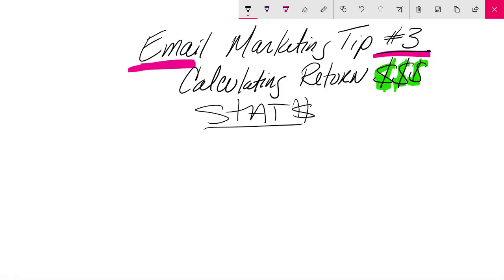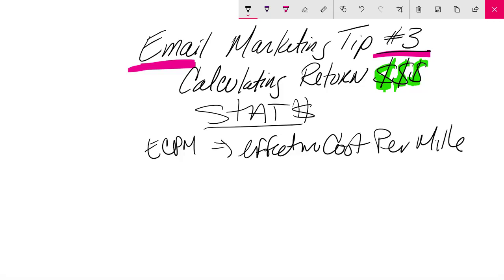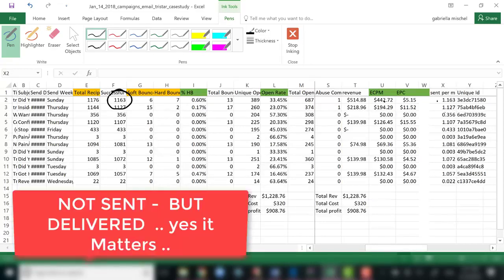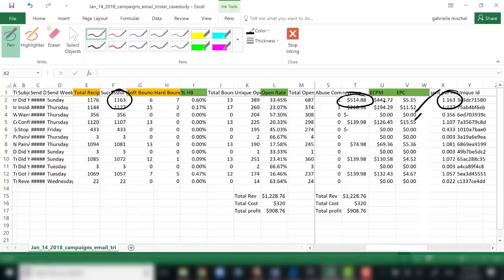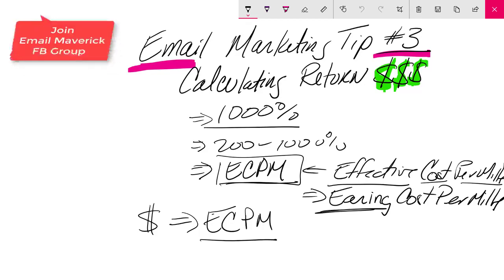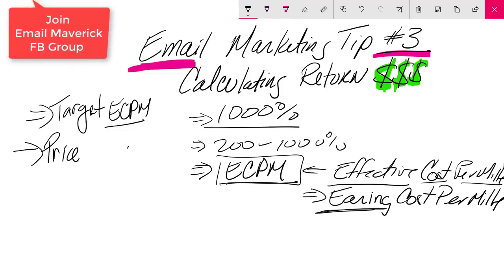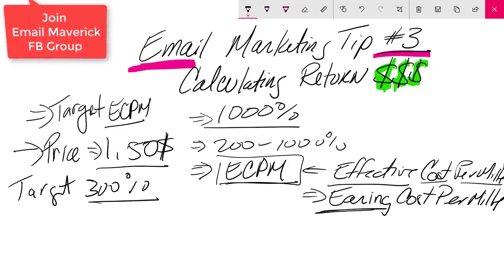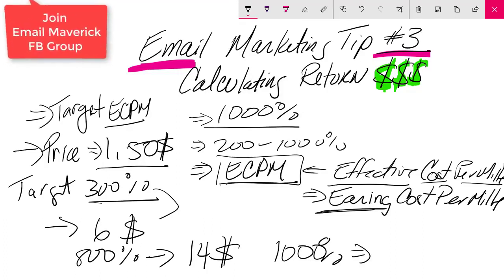Calculating email marketing Return, ECPM, how to calculate your ECPM, Email maverick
Email Tip #3 - Calculating Return $$$
If You Are NOT calculating your "Email Returns" Now, then you are Emailing WRONG !!

Check out video Now !